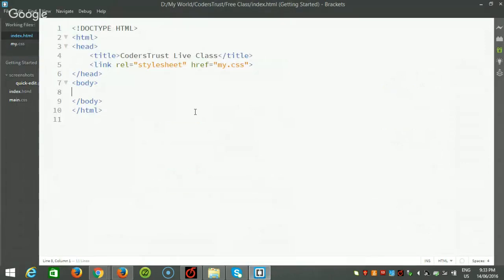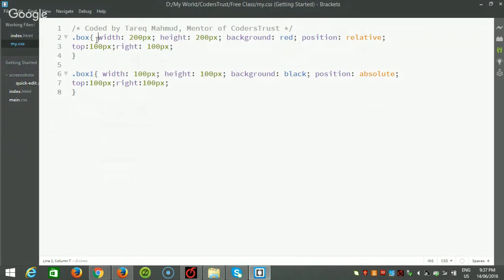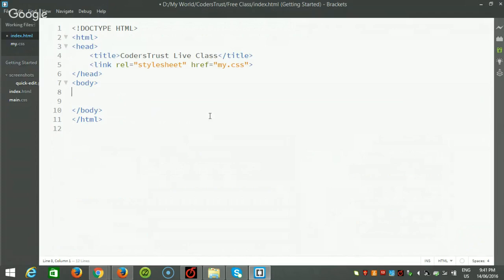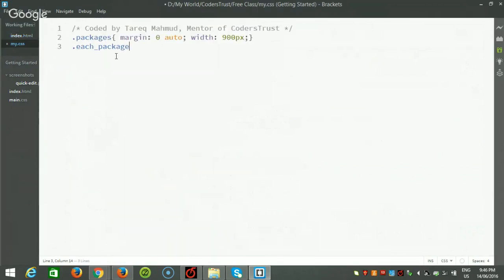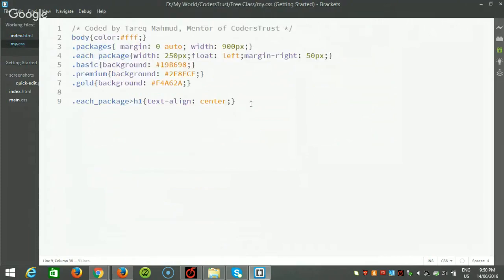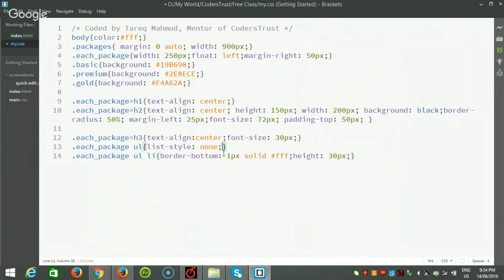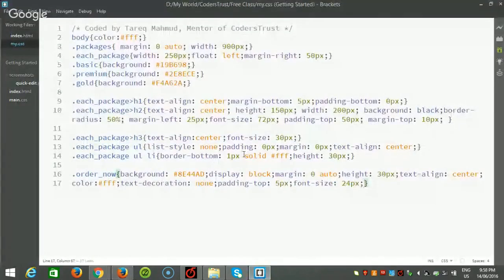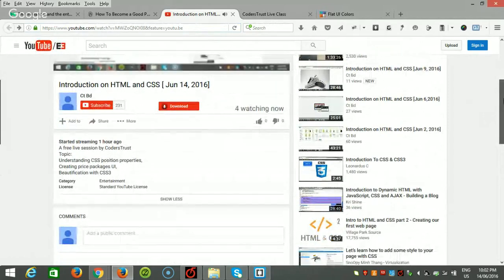Introduction on HTML and CSS [ Jun 14, 2016]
Topic:
Understanding CSS position properties,
Creating  price packages UI,
Beautification with CSS3